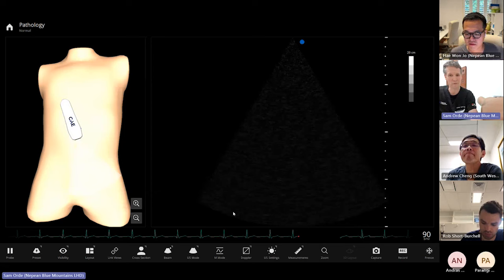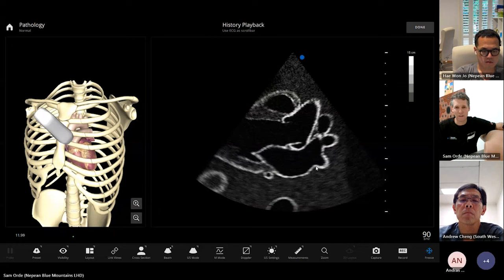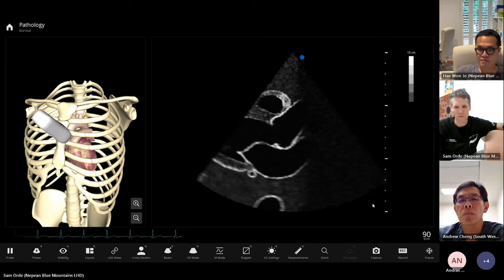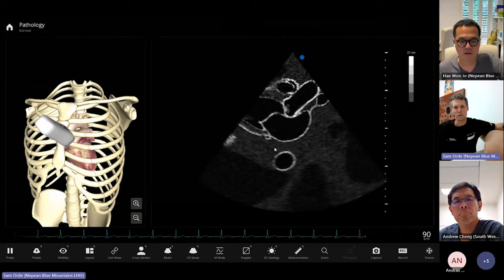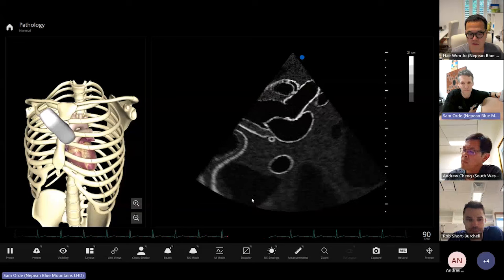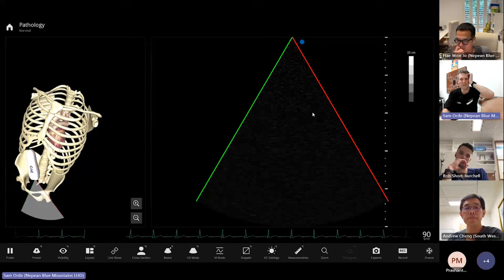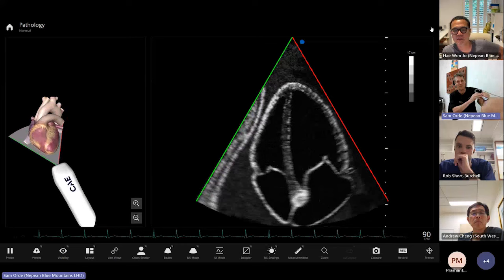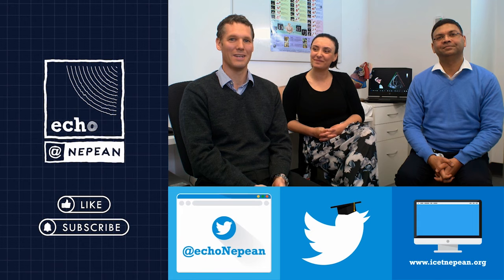Performing a Full Study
Presented by A/Prof Sam Orde, Director, Intensive Care, Nepean Hospital, Sydney, NSW, Australia